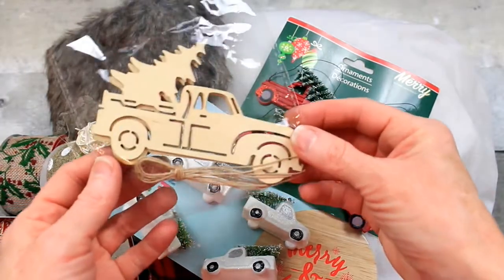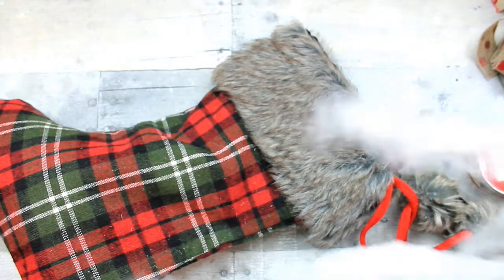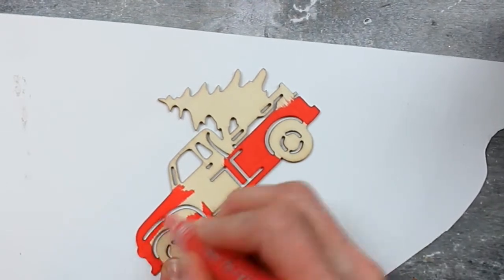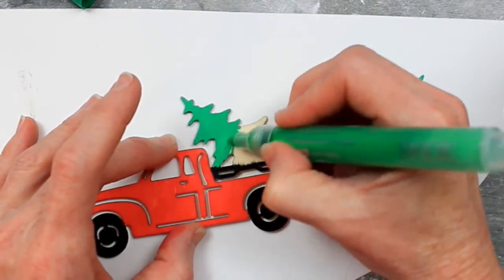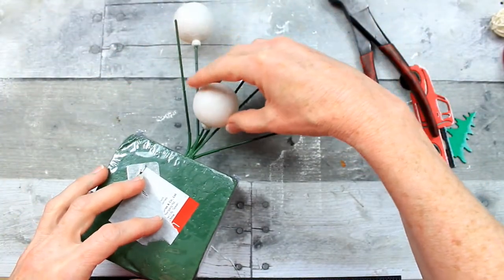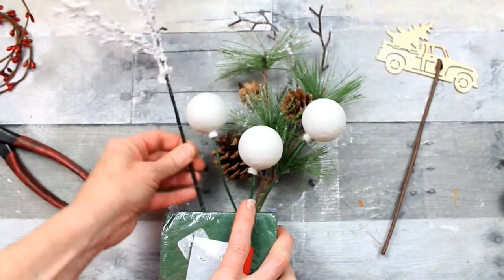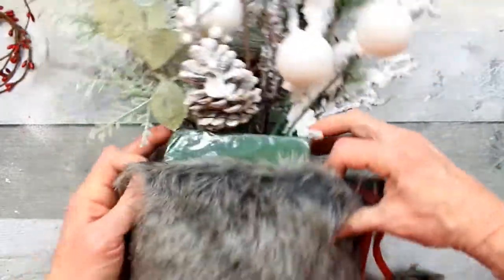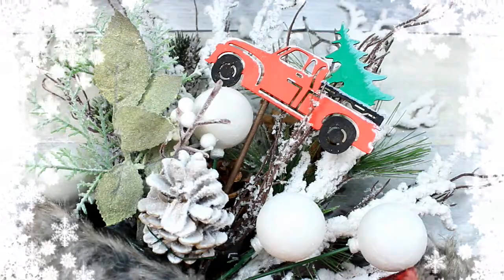Rustic Floral Stocking - Christmas 2020 Series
For the next Christmas 2020 series DIY, we will make this gorgeous rustic floral stocking to hang on your wall or door. This is a budget friendly DIY that is sure to catch the eye of your family and friends this holiday season. Go grab a stocking at the thrift or dollar store and let's make something beautiful!

I found my stocking at Goodwill but I have found a link for you on amazon that is a three pack!